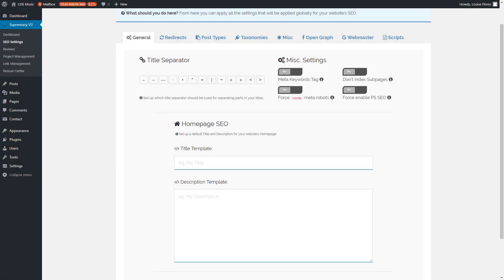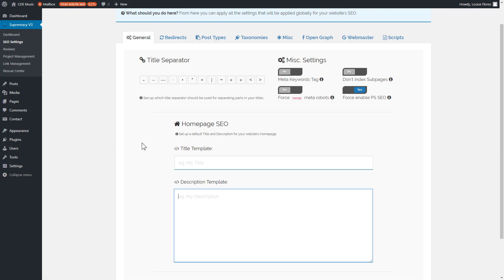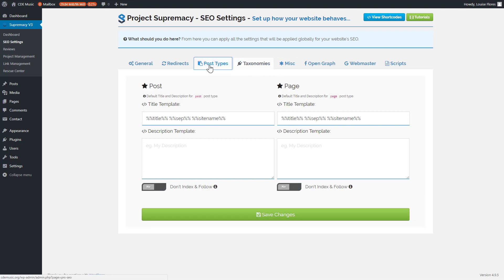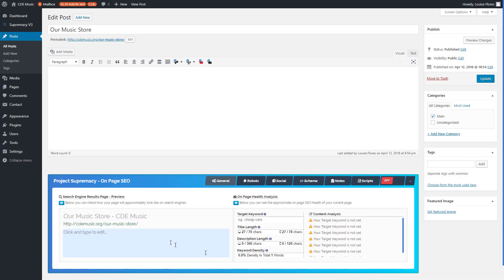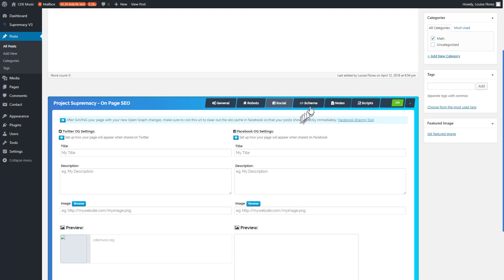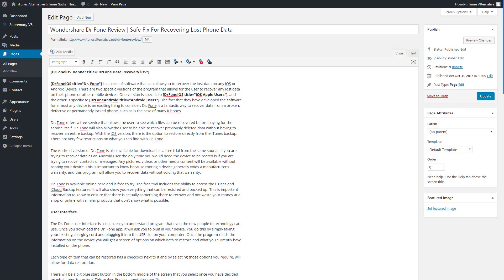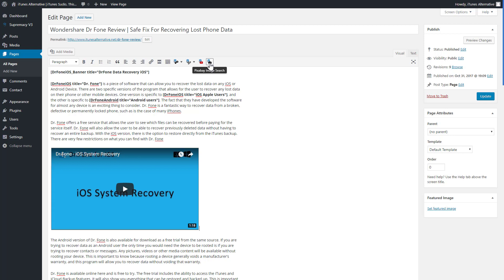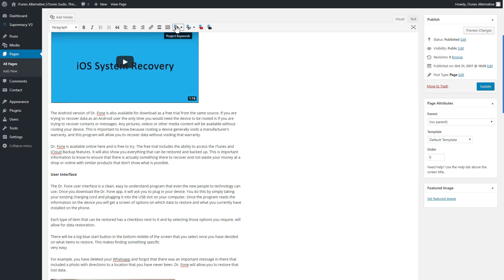PSv3 Onboarding Video 7 Of 8 | SEO Plugins & TinyMCE Shortcodes